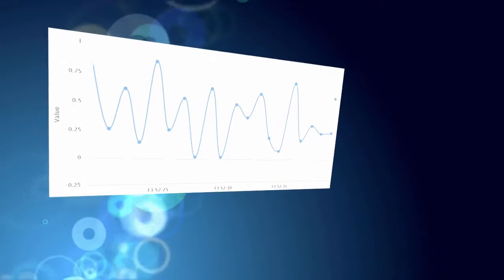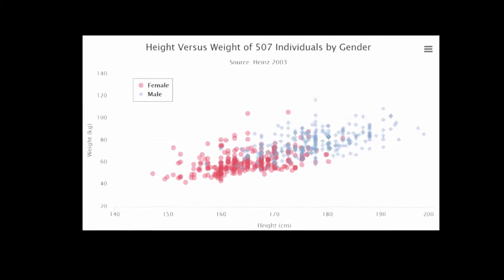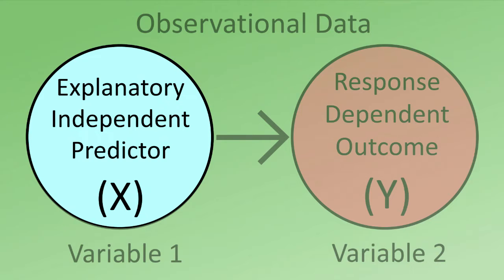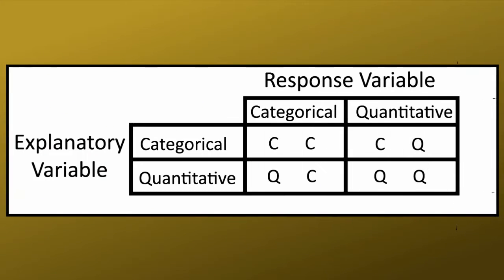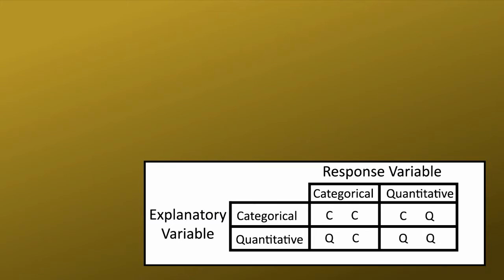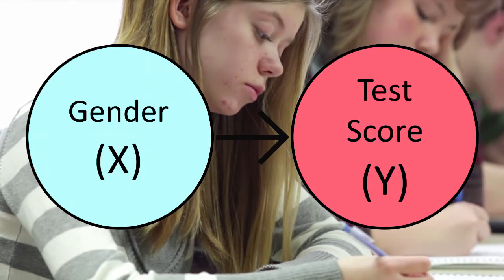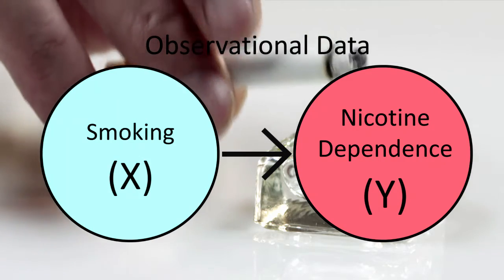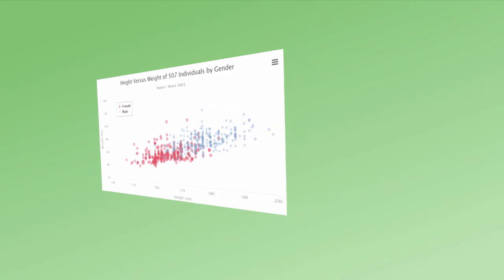12 GRAPHING 2 VARIABLES 1 3